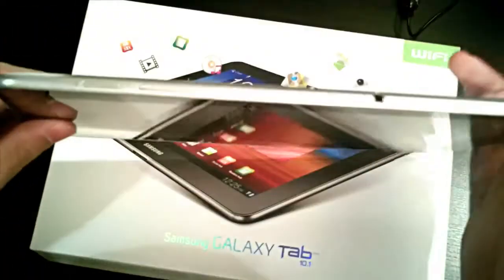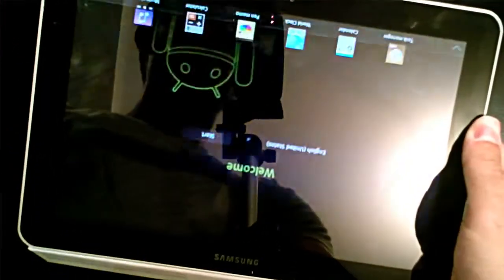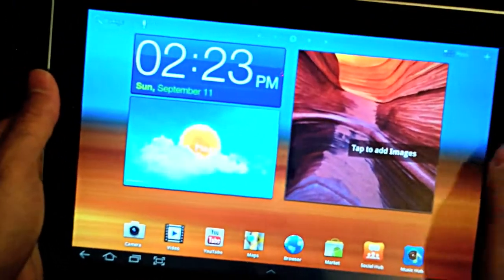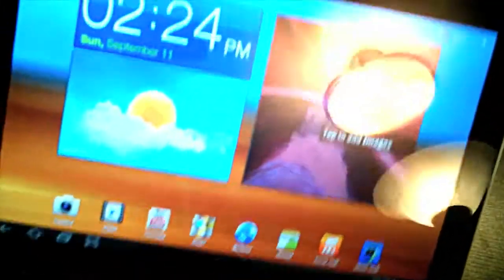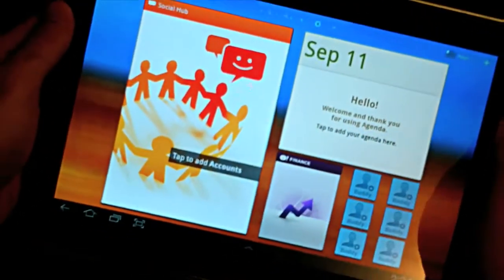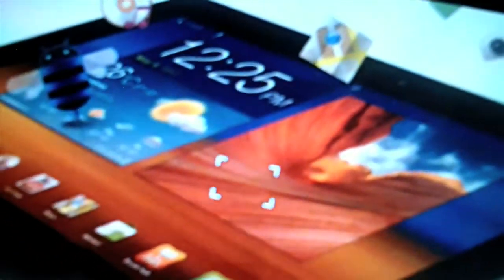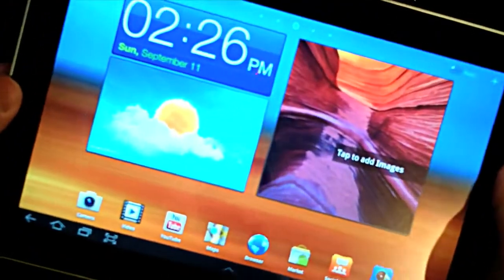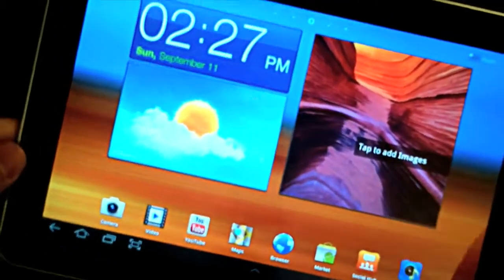Samsung Galaxy Tab 10.1 Review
Hey everyone, here is a review for the Samsung Galaxy Tab 10.1... It is a great Android tab (one of the best) if you are in the market for an Android Tab..